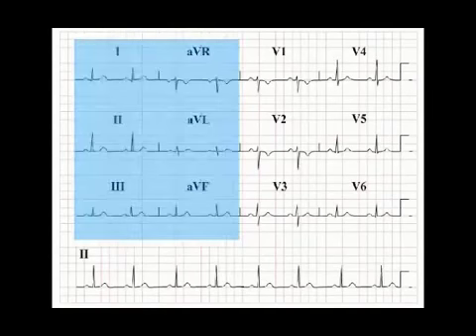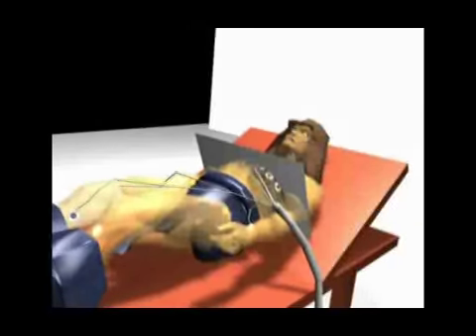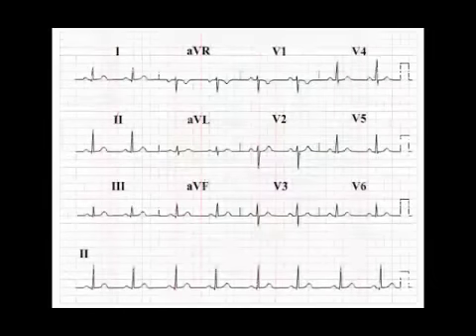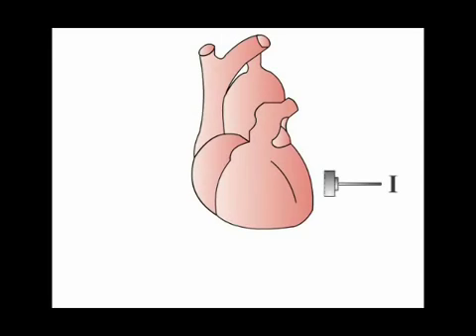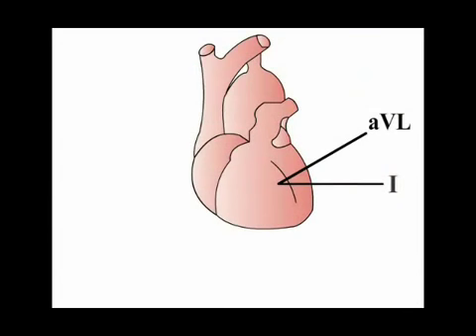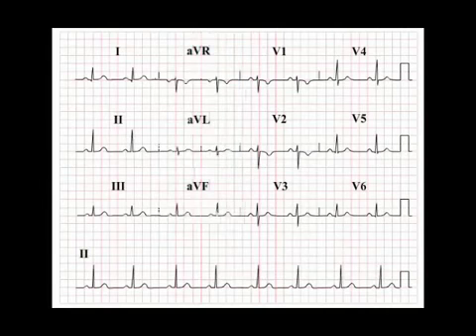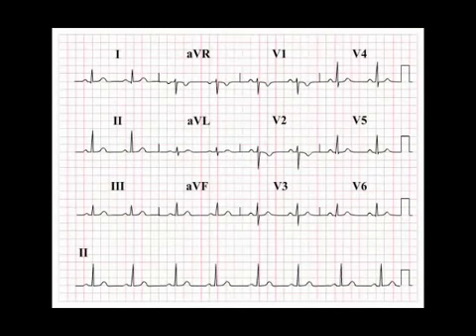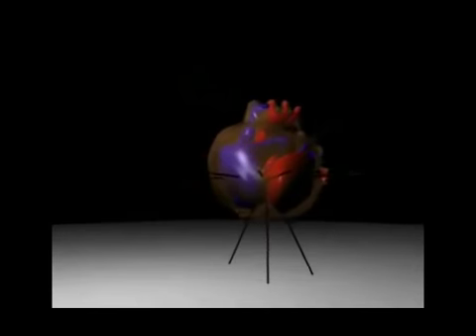Study 387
Description